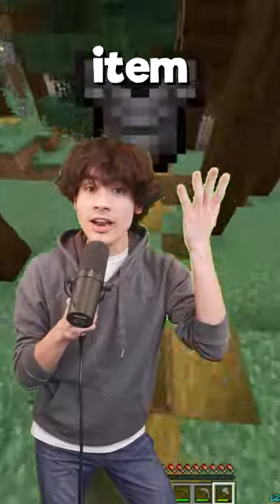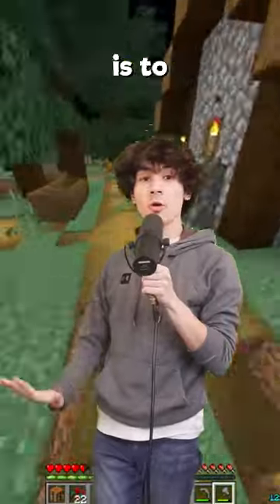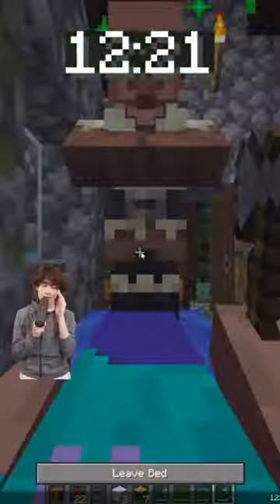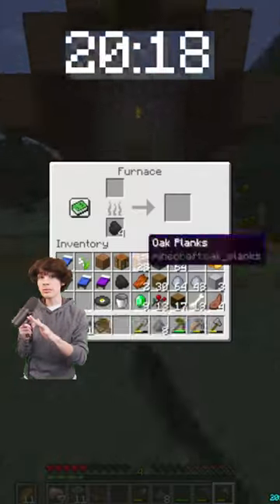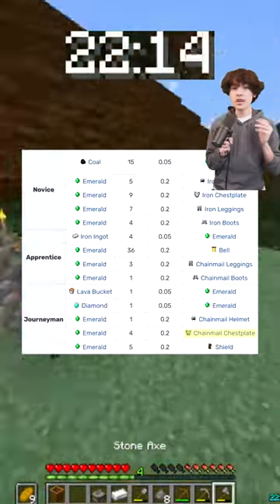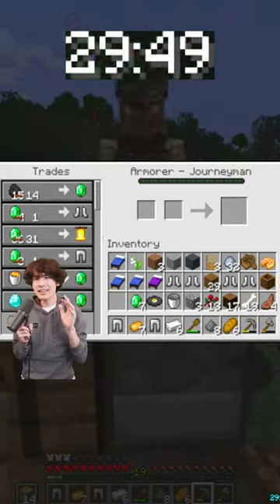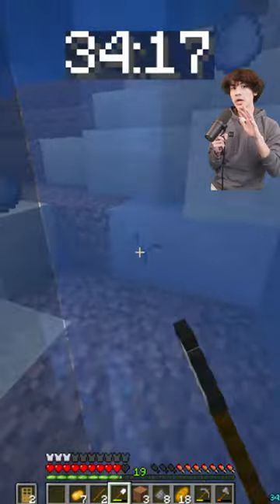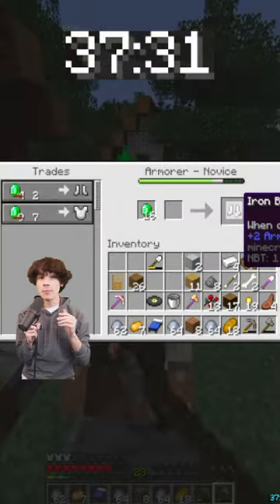I Speedran Getting a Chainmail Chestplate ⛓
I did a stream where I spun a wheel with every block and item in Minecraft on it and whatever it landed on I would speedrun getting it in the first world that I spawn into. This video goes over my journey to getting a chainmail chestplate in Minecraft 1.19.